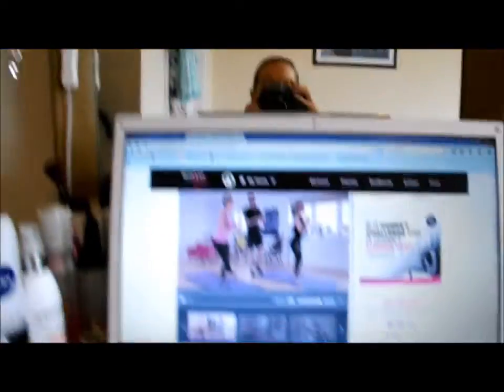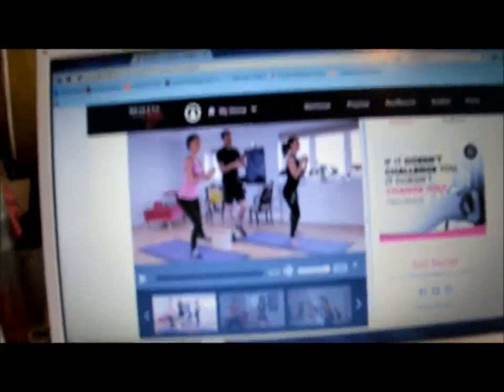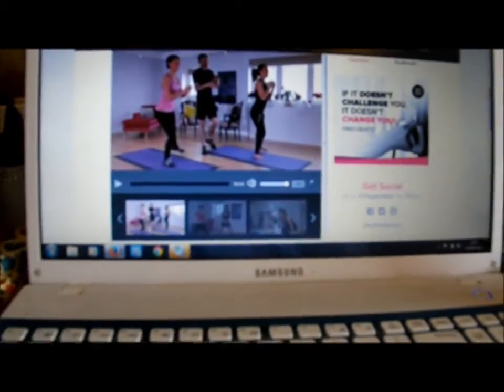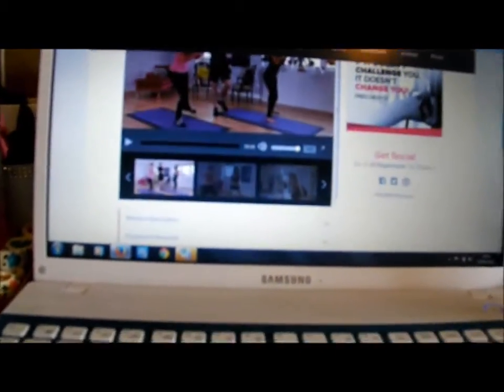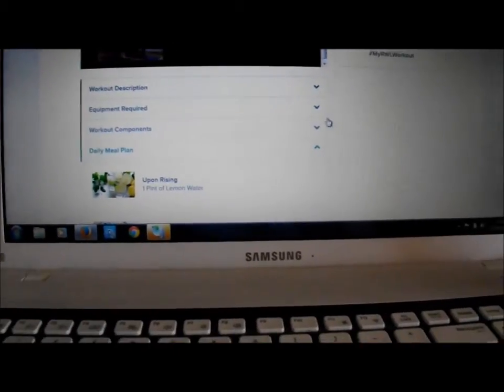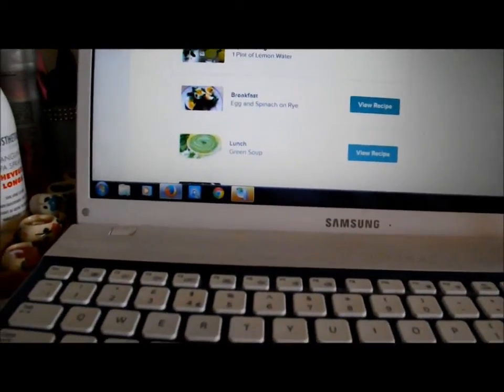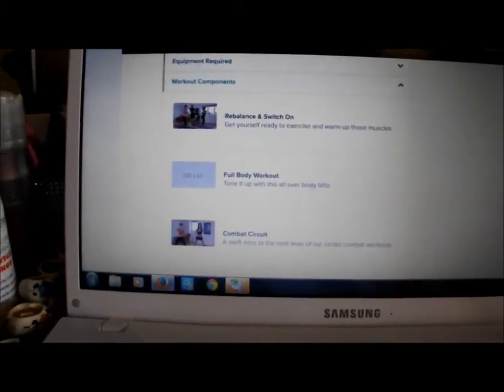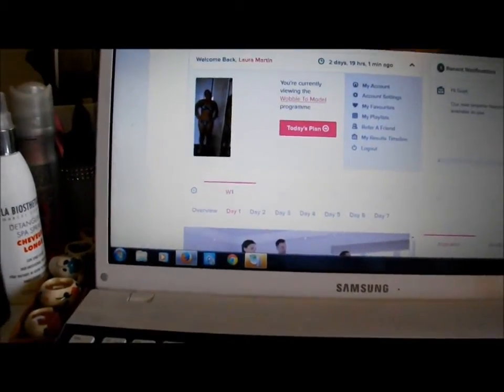Results with Lucy Wobble to model week 1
my 1st week on wobble to model program